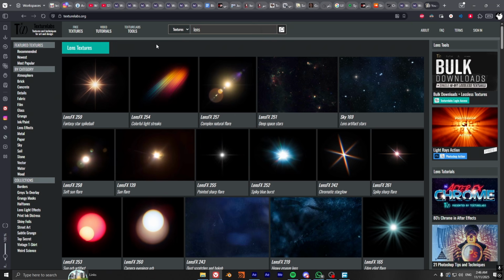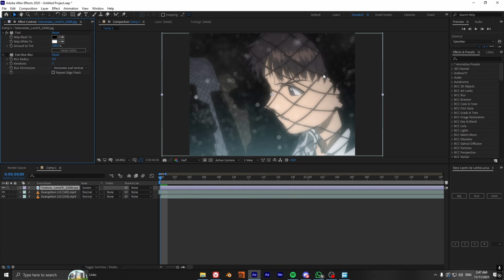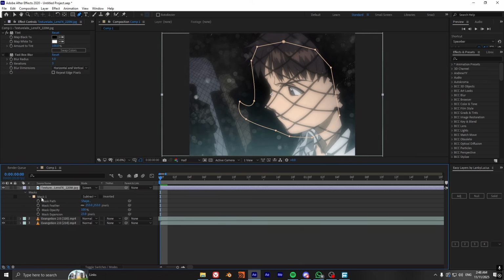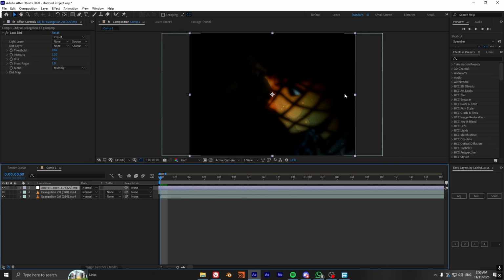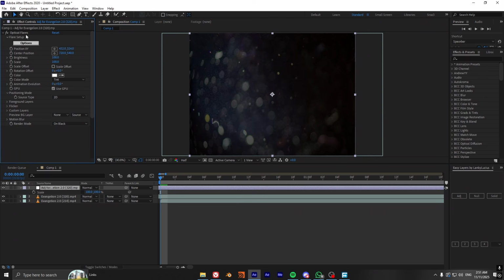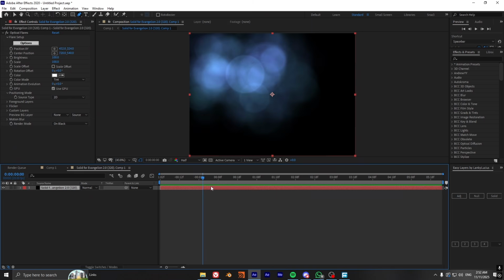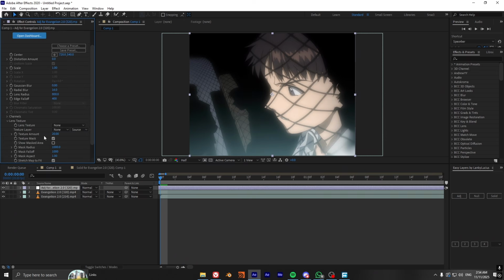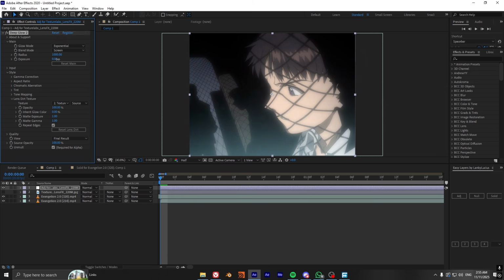Lens Dirt texture tutorial / After Effects AMV Tutorial